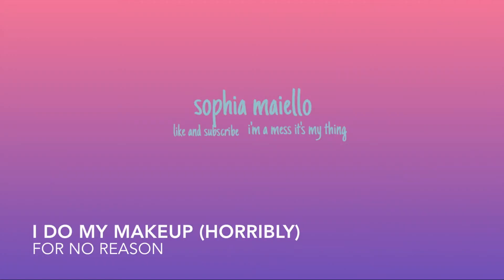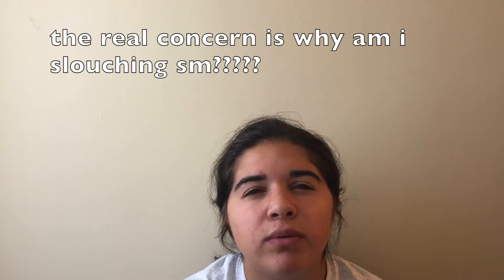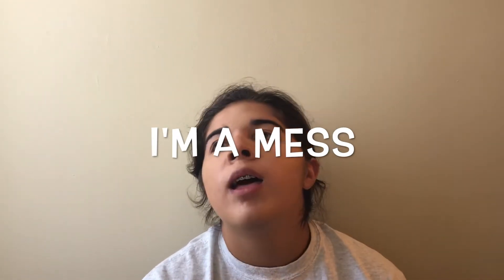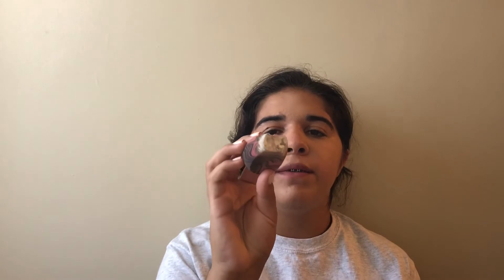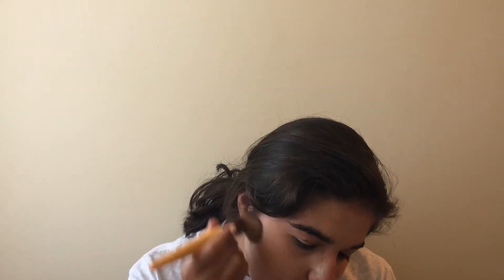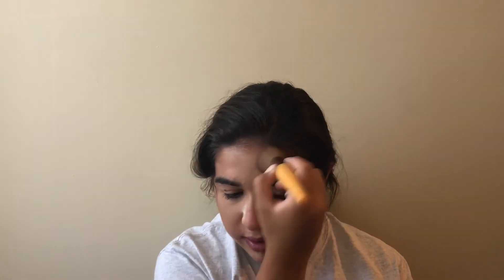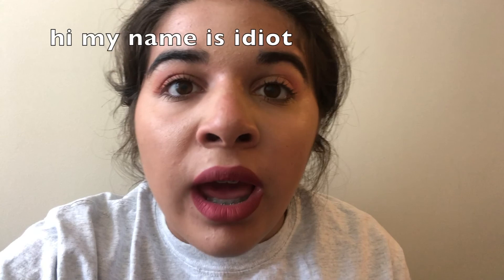HORRIBLE MAKEUP AND SOMEONE BROKE INTO MY HOUSE???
I was doing my makeup for no reason bc why not. Did someone break into my house? I love you all so much thank you for all the love and support.